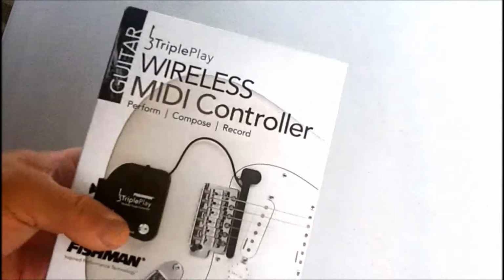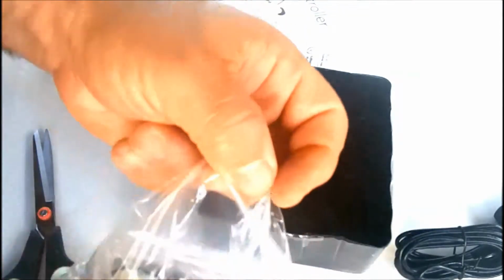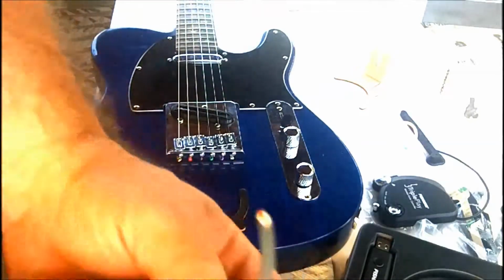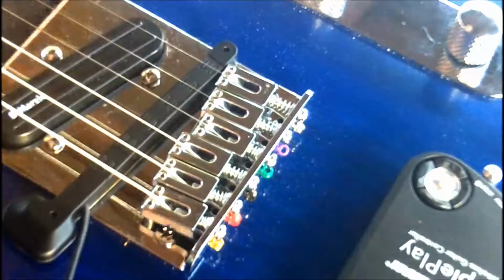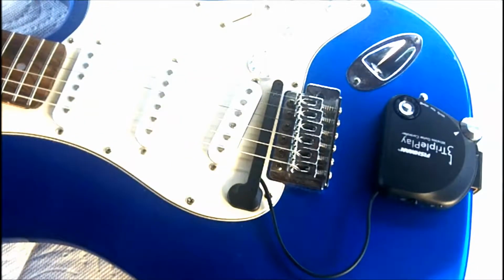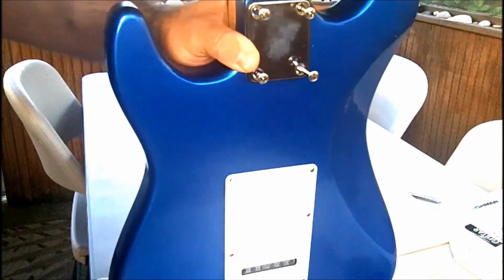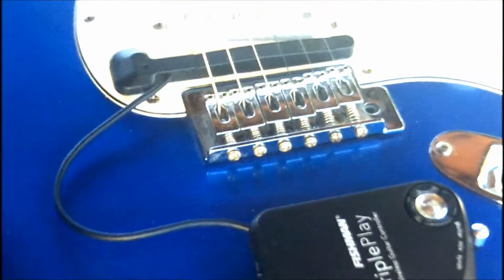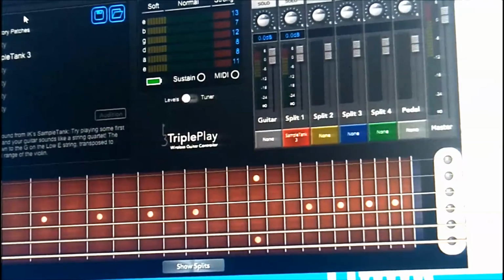Fishman Triple Play Guitar MIDI Controller - Unboxing, Installation and Demo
This is a video on the Fishman Guitar Midi Controller.